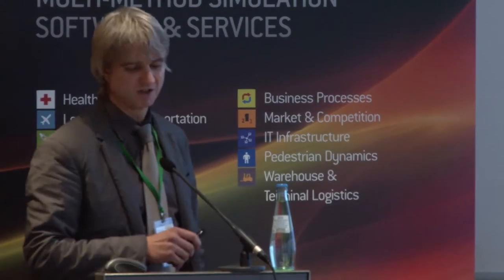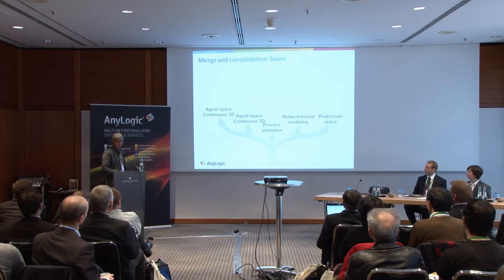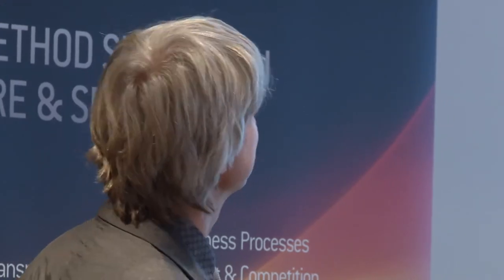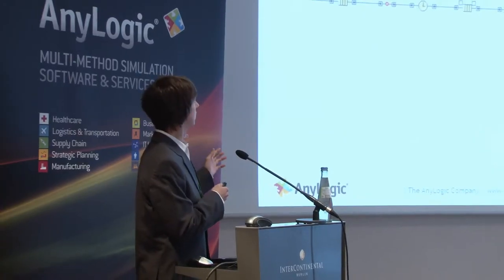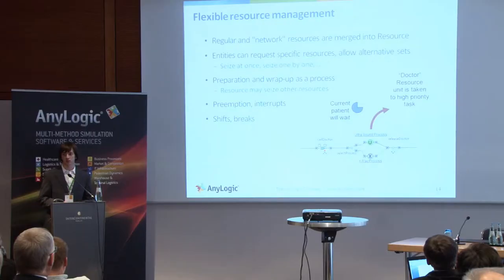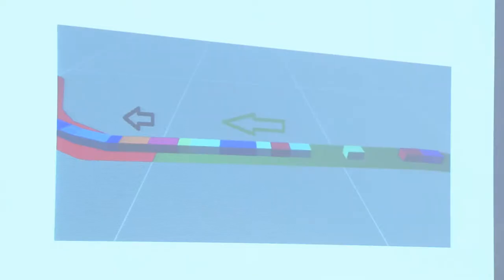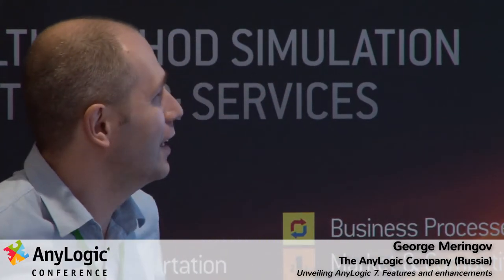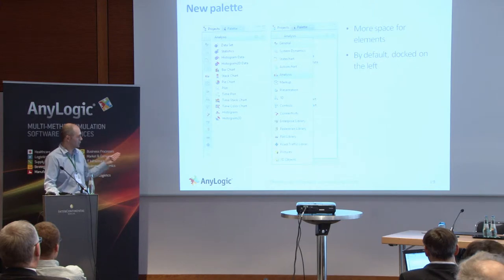Unveiling AnyLogic 7. Features and Enhancements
The presentation is made at AnyLogic Conference 2012 by AnyLogic Development team.